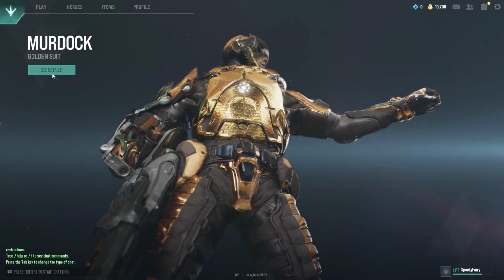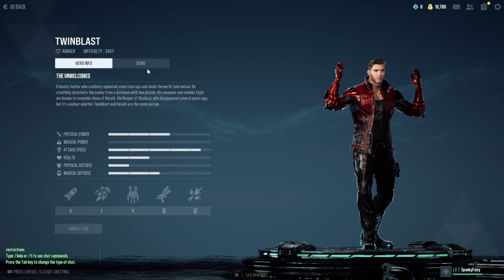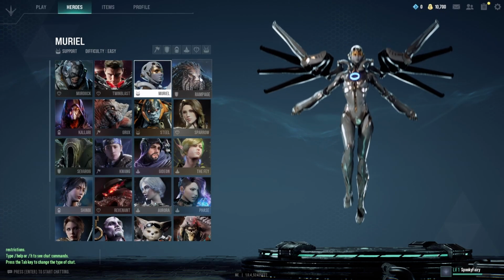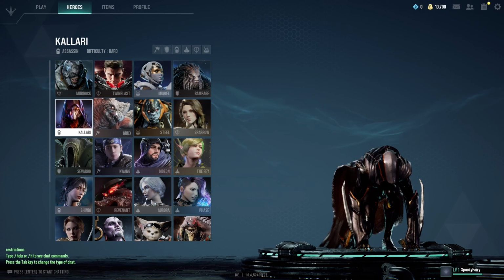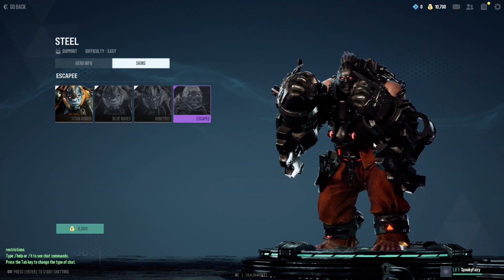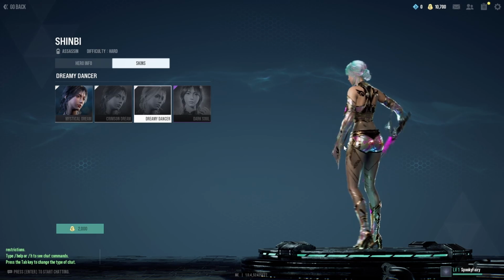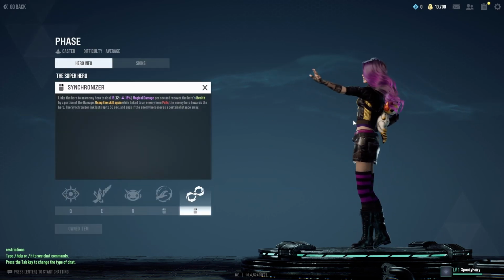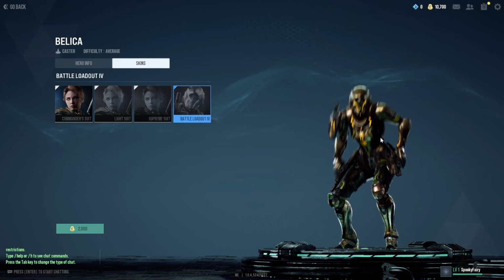Paragon The Overprime - All Characters & Skins Showcase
All the list of characters and their skin selection in the game Paragon The Overprime as of the Final Playtest (November 2022). Preview with the highest graphics settings. Also showcase of the new skin introduction screen at the beginning of the video. Paragon The Overprime is a remake of the original Paragon game, originally developed by Epic Games. Paragon The Overprime is being developed by Netmarble F&C Team SoulEve.

0:00 Intro
1:05 Murdock
1:36 Twinblast
1:55 Muriel
2:28 Rampage
2:56 Kallari
3:28 Grux
3:57 Steel
4:22 Sparrow
4:50 Sevarog
5:05 Kwang
5:32 Gideon
5:59 The Fey
6:30 Shinbi
7:03 Revanant
7:43 Aurora
8:12 Phase
8:43 Belica
9:11 Feng Mao
9:32 Howitzer
9:55 Khaimera
10:10 Narbash
10:30 Gadget
11:00 Countess
11:38 Serath
11:49 Dekker
12:09 Wraith
12:23 Summary

Which one you like best?